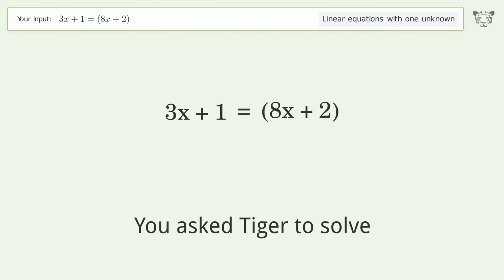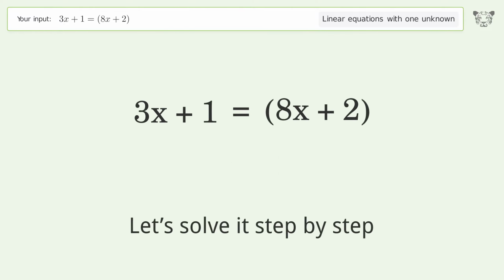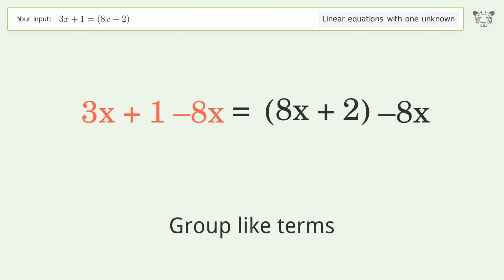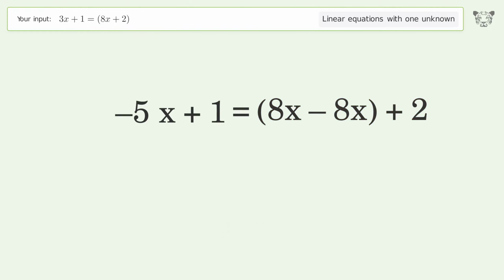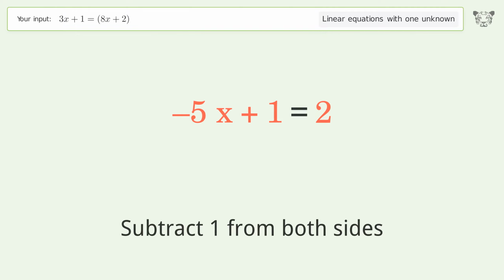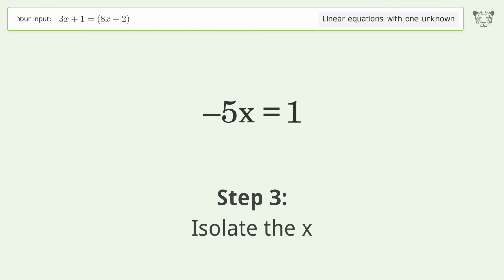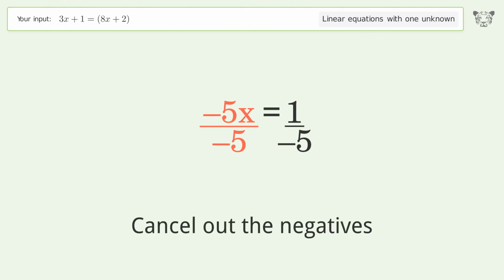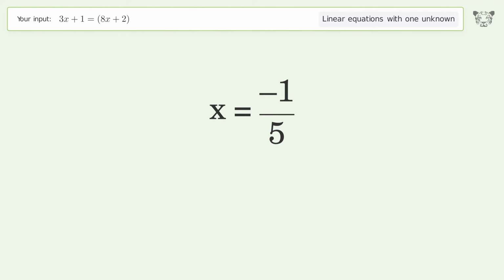Solve 3x+1=(8x+2): Linear Equation Video Solution | Tiger Algebra